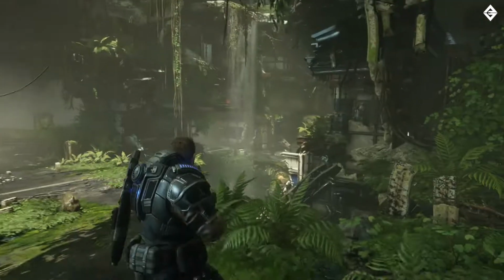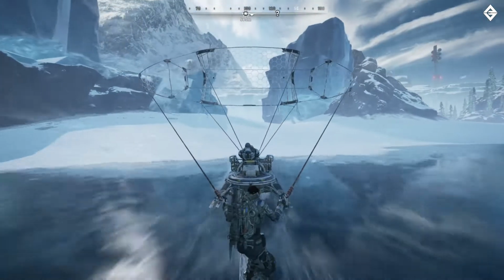Gears 5 Review - The Aussie Gamers Experience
Be warned, this review does contain very mild spoilers. While NO specific story related content is included in this video, there are some game play elements that are shown off here. For the section where there are what I would call mild spoilers, I have given forewarning and provided a time stamp of 04:04 to skip that section of the video. Hope you enjoy the video, and even more so, the game.

One extra note, I haven’t included anything on the multiplayer side of things because this review was made prior to the game being publicly released and the multiplayer servers were not active at that time.

Does anyone actually read these descriptions anyway? Just send a message referencing that you read this description. This could be interesting to see how long, if ever, it actually takes.